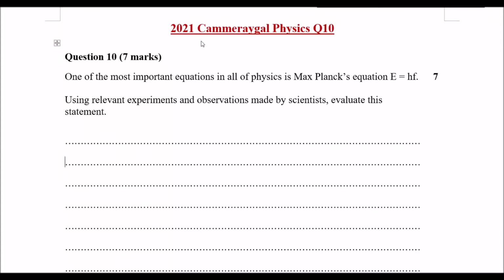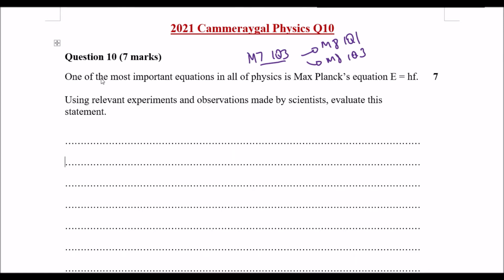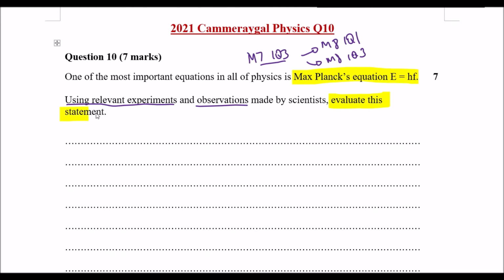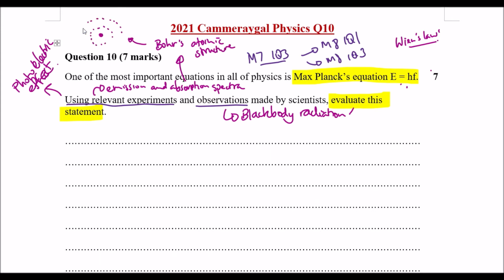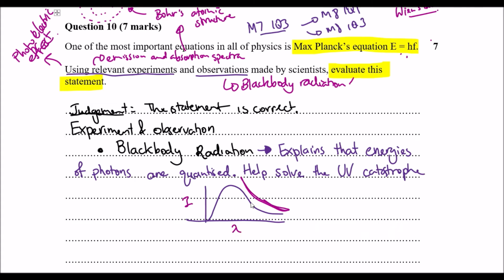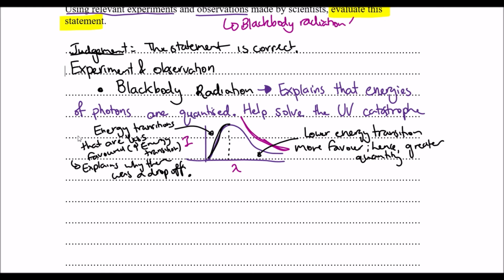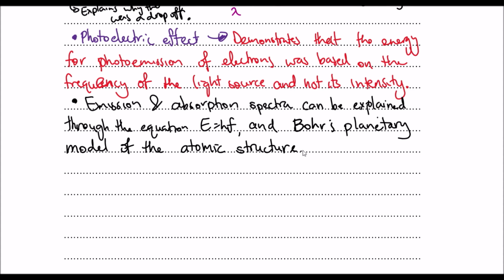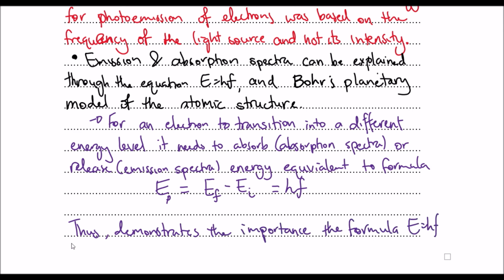2021 Cammeraygal Physics Q10 - Why E = hf is an important formula